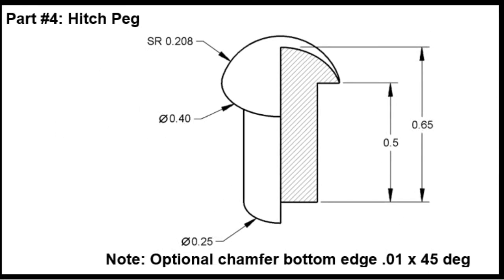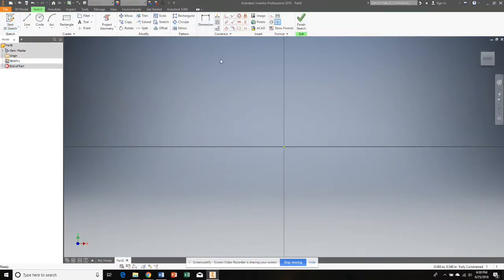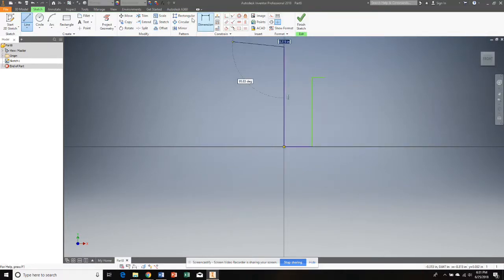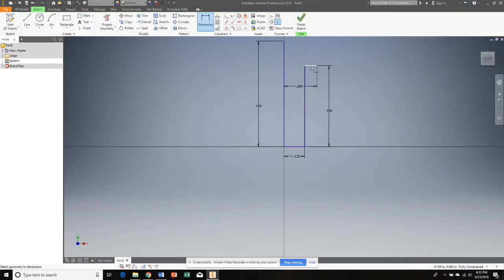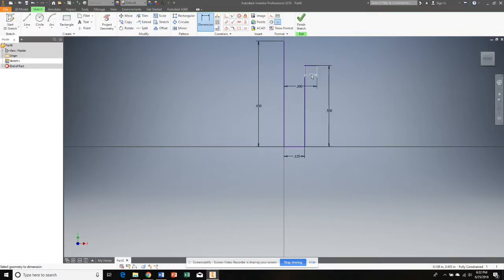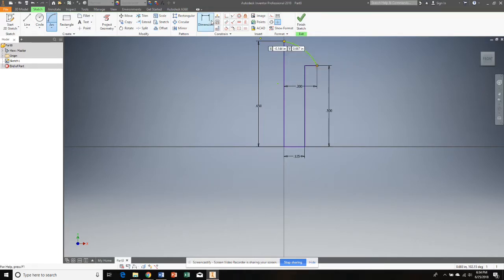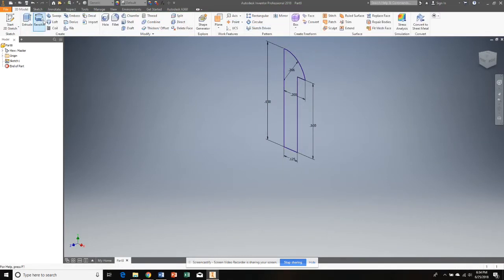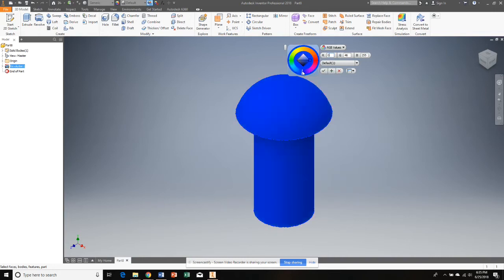Hitch Peg - Part 4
PLTW IED Toy Train - Part 4
Using Autodesk Inventor we create the fourth part in the toy train.